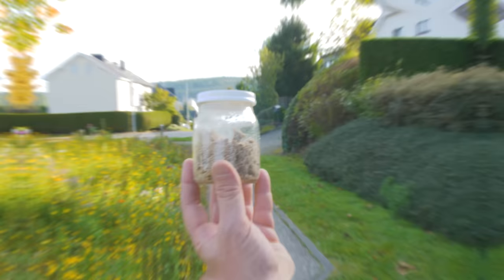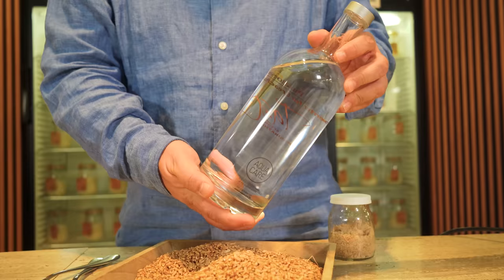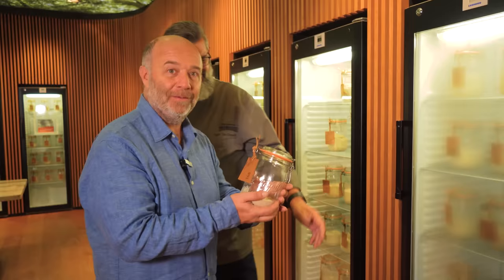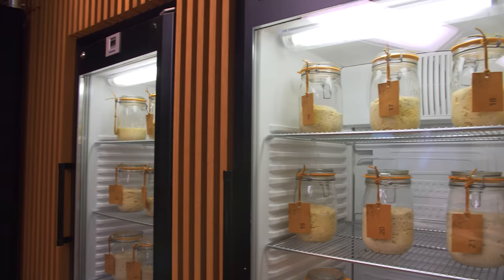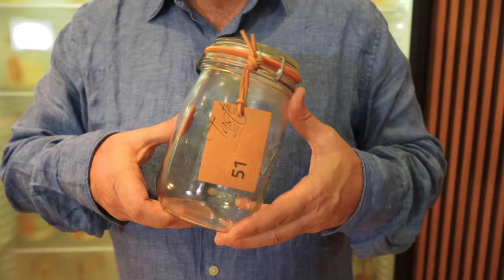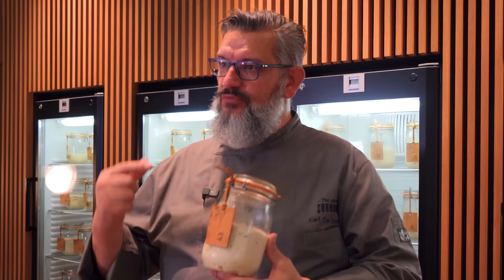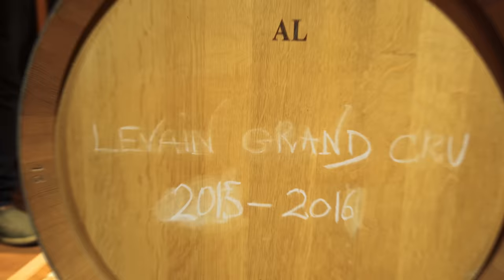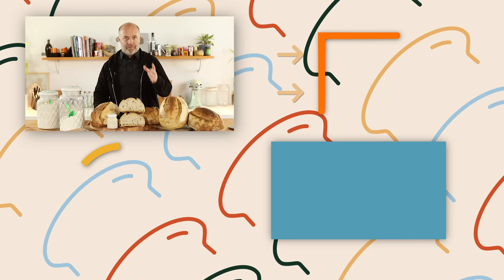I visited the Sourdough Library in Belgium to add our own Starter to the collection!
We delivered the first Argentine sourdough to the Sourdough Library! Karl de Smedt invited us to be a part of the Sourdough Library in Sank Vith, Belgium.

The Sourdough Library aims to preserve the biodiversity of the world's starters, studying the microorganisms that compose them, identifying their different strains, and allowing bakers around the world to preserve their legacy for years to come.

00:00 - Intro
00:40 - Delivering my starter
01:34 - Refreshing my sourdough starter
02:39 - Sourdough Starter #146
04:02 - Sourdough Library
06:55 - Karl de Smedt and his story
08:00 - Hooch
09:50 - Outro